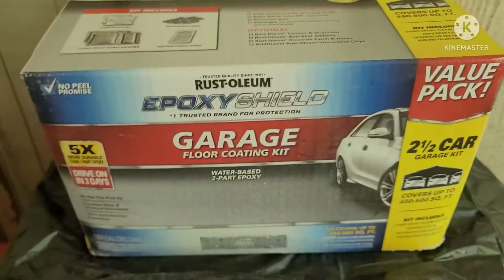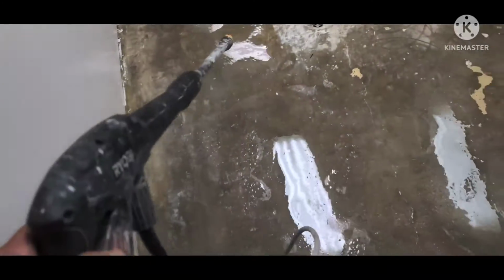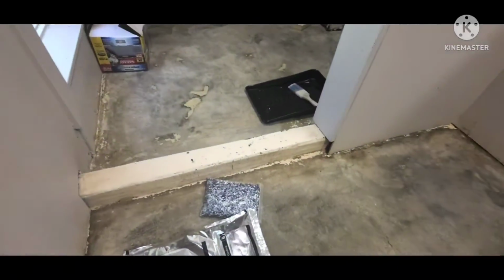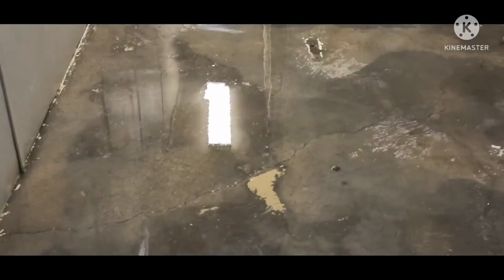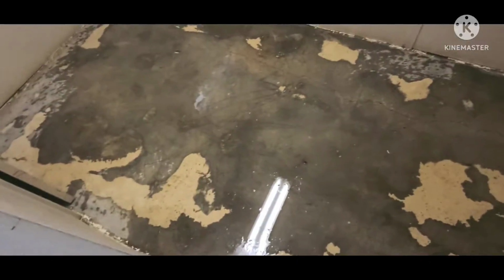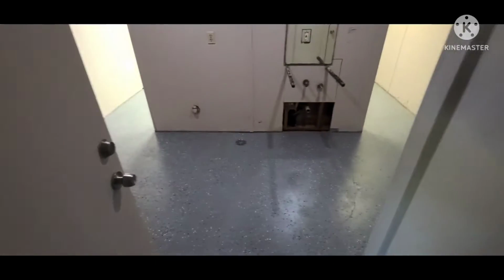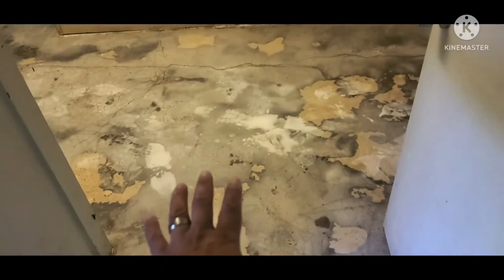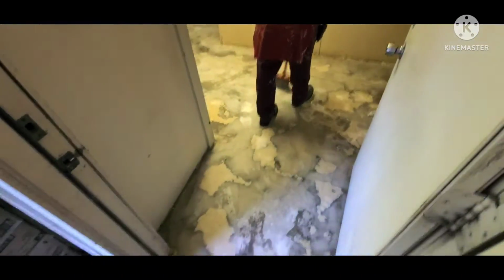How to Lay Poxy on a Concrete slab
epoxy shield newconcretelock How to put epoxy on concrete